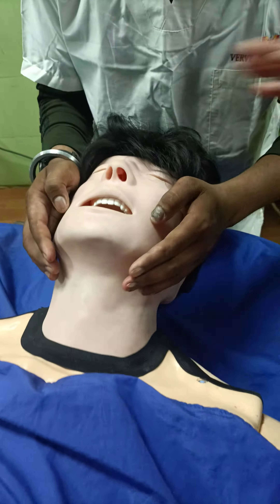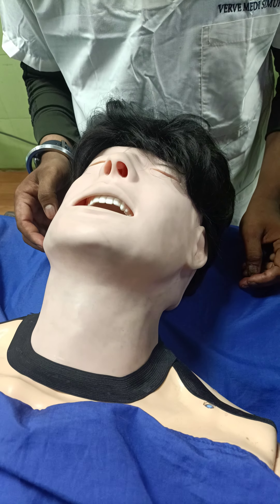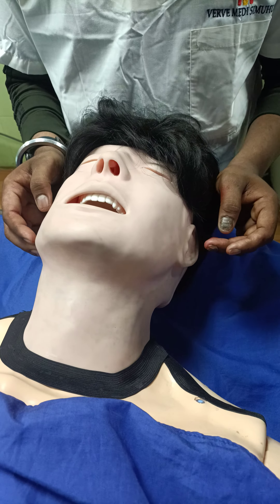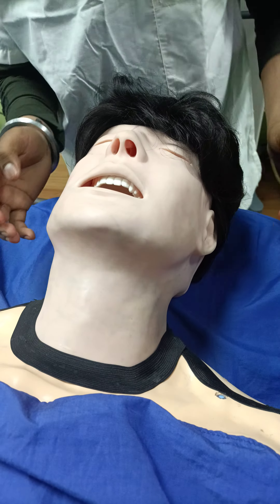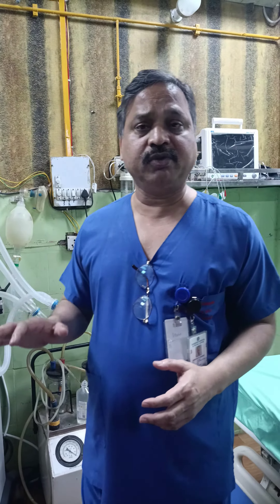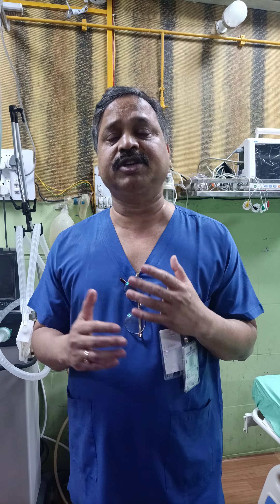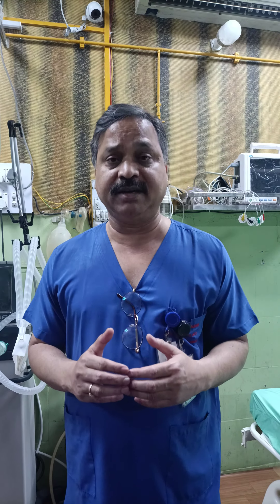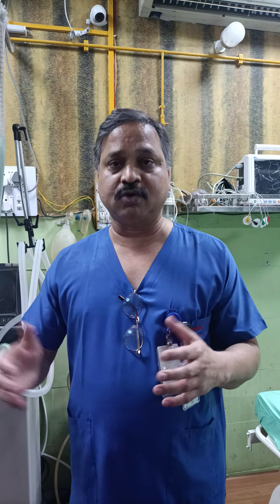How jaw thrust works..verve